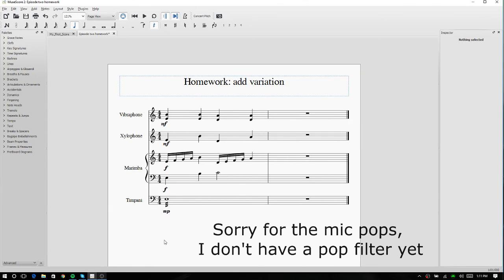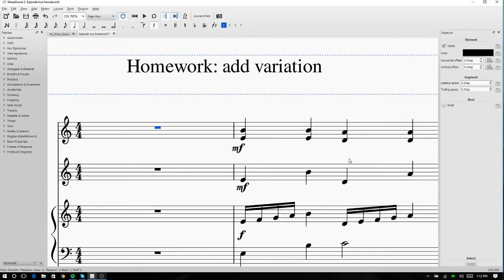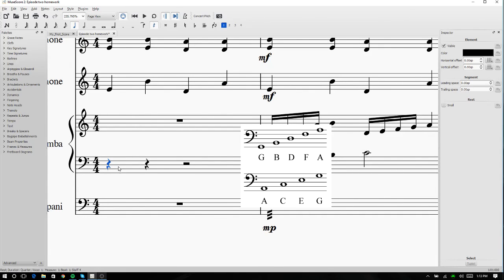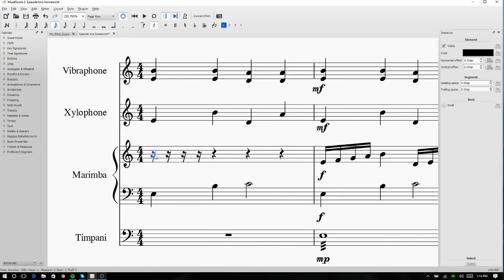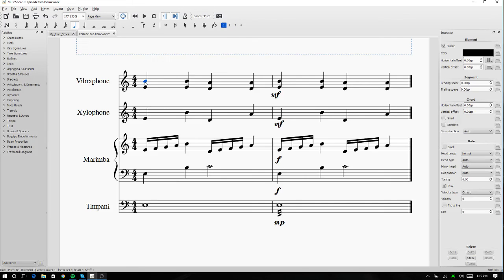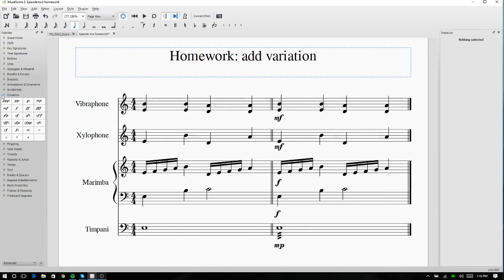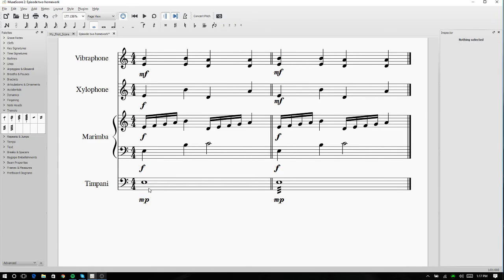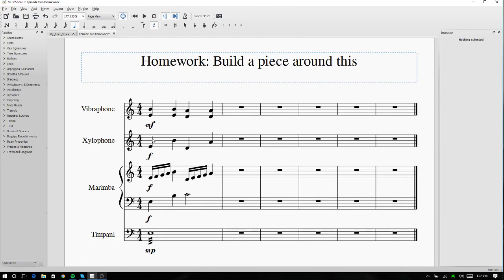Musescore 2.0 tutorial ep. 2 - Double Stops, Sixteenth Notes, and Dynamics.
Sorry if you could follow this episode quite as well. I wanted to cover everything without blabbing on too much and that meant talking fast.

If you'd like me to start doing live streams of things you request to see in Musescore then id be very happy to do that! let me know in the comments!

I'm really happy that these videos are helping people start composing. At the end of the day just helping one person write a piece is completely worth it.